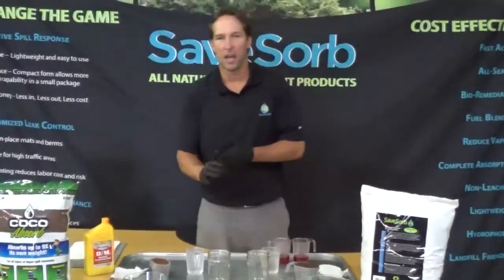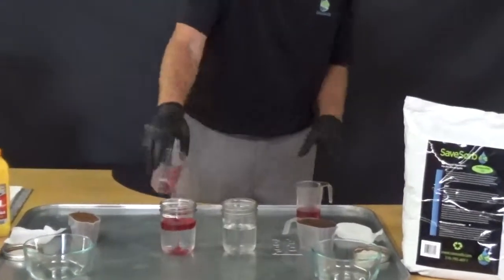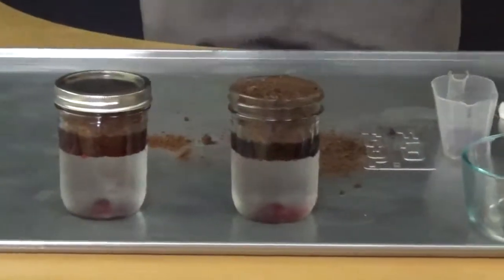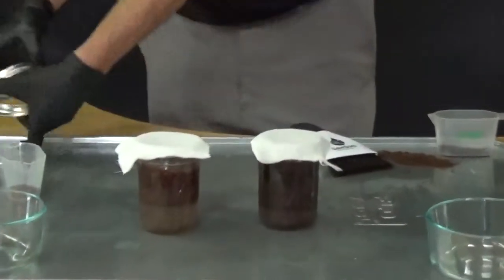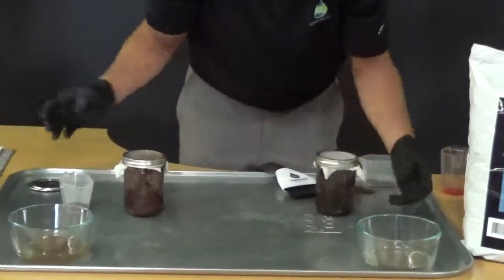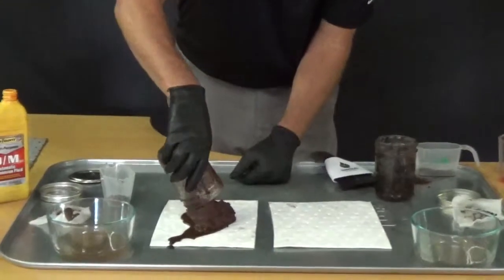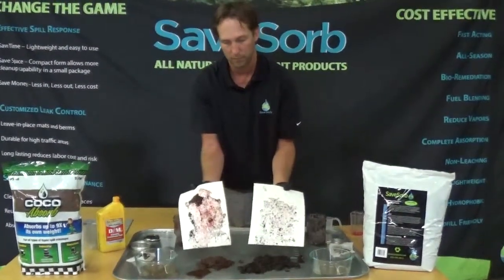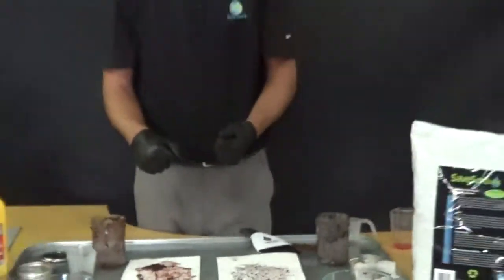SaveSorb v Coconut Leach Test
Here is a comparison between SaveSorb and a coconut product.  We were asked to do a leaching comparison. As you can see, while the coconut product does a decent job filtering the water initially, the remaining product is coated in oil that readily leaches upon contact.